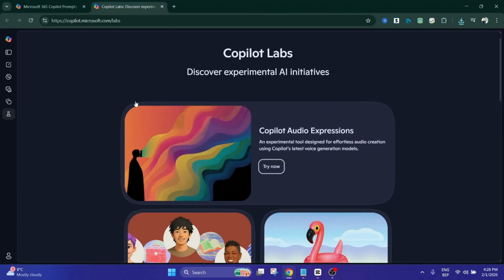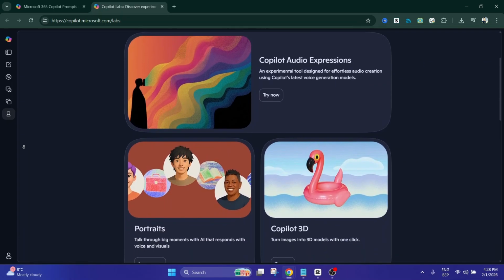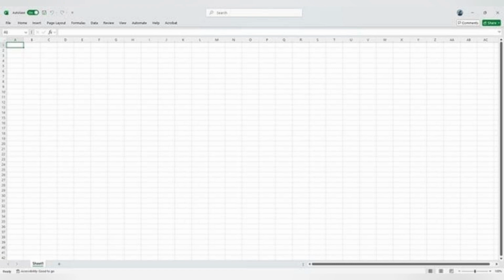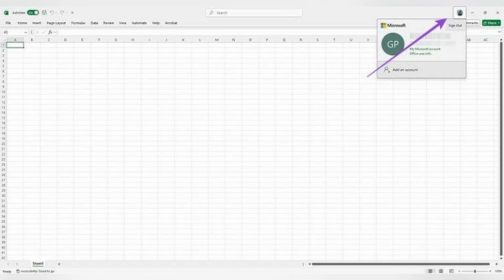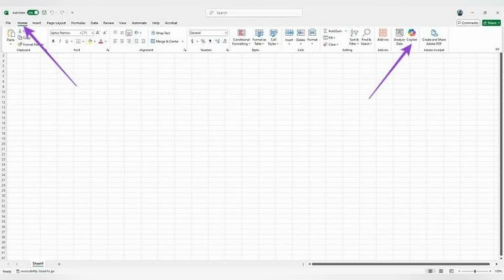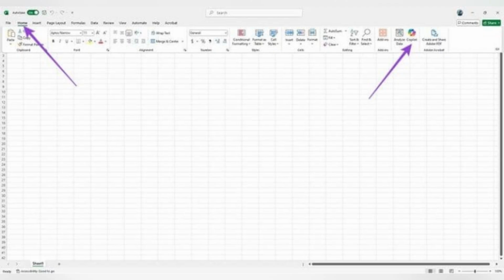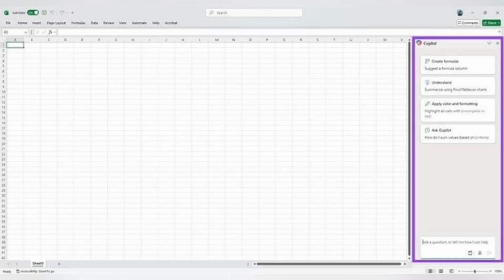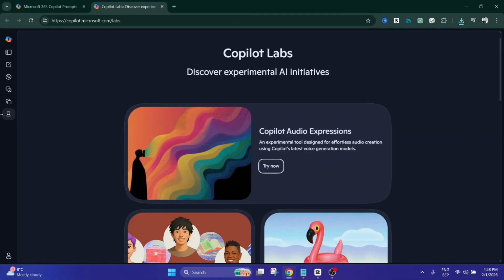How to Enable Copilot in Excel: Fix "Greyed Out" Button (2026)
In this Microsoft Excel tutorial, we show you exactly how to activate and use Microsoft Copilot to analyze data, write formulas, and create charts instantly.

We solve the biggest frustration: Why is the Copilot button greyed out? We explain the specific requirement that your data must be formatted as an official "Excel Table" and why the file must be saved to the cloud (OneDrive/SharePoint) for the AI to work. We also demonstrate how to use Copilot to generate complex formulas (like XLOOKUP) just by asking in plain English.

What is covered in this Copilot for Excel guide:
✅ The "Greyed Out" Fix: Why you must format data as a Table
✅ Storage Rule: Saving files to OneDrive/SharePoint (AutoSave On)
✅ Activation: How to "Update License" if the feature is missing entirely
✅ Formula Gen: Asking Copilot to write an "IF" or "XLOOKUP" formula
✅ Insights: Creating instant PivotTables and Charts with AI
✅ Limitations: What Copilot currently cannot do in Excel